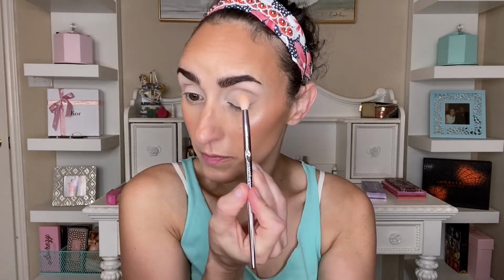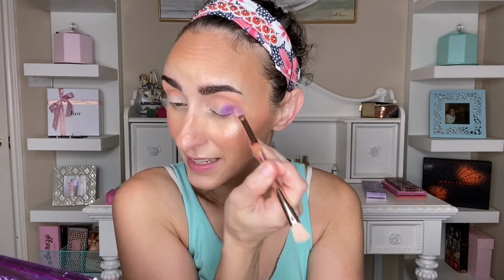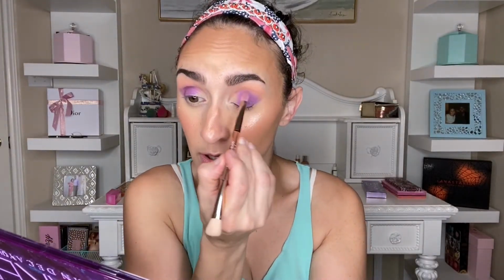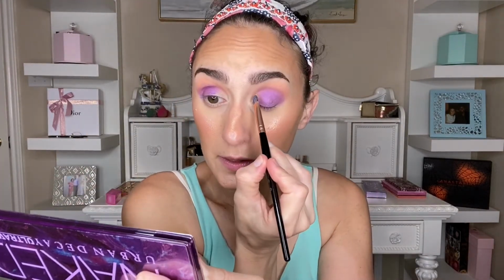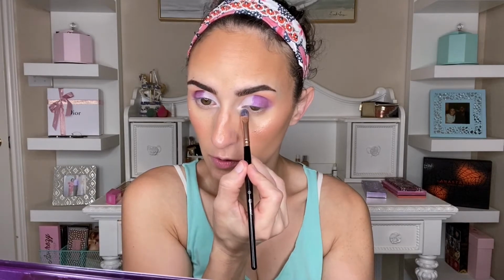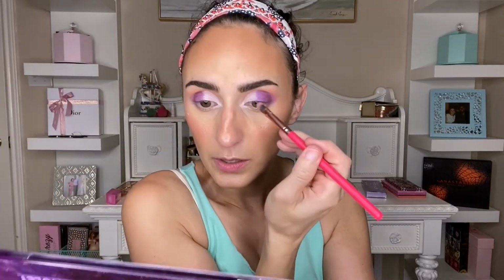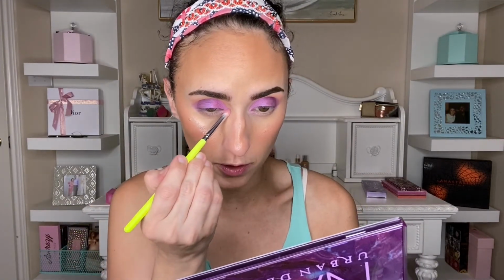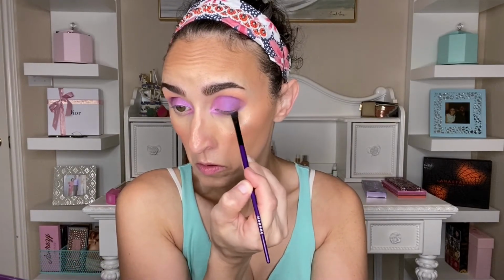URBAN DECAY ULTRAVIOLET: SO GLAD I DIDN'T LISTEN TO THE REVIEWS!!!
Hello lovelies, welcome to this look featuring the Urban Decay Ultraviolet palette! This is by no means a 'new' palette; however I held off on purchasing because all the negative reviews were kind of putting me off to it. well I finally did pick it up in store and I am beyond glad I did! I hope you find this fun and beneficial!